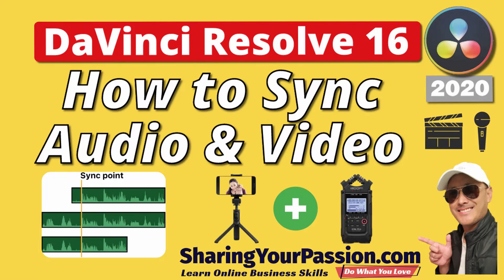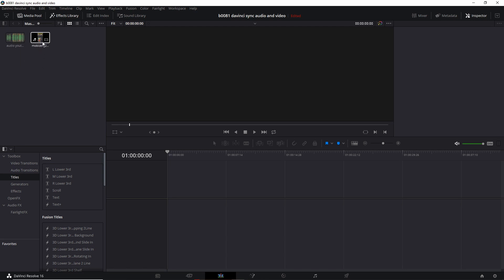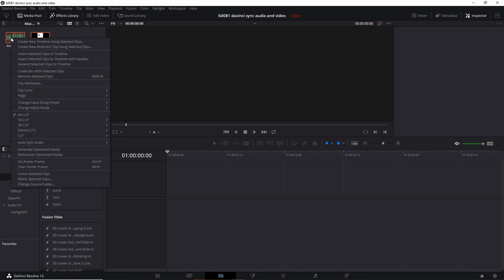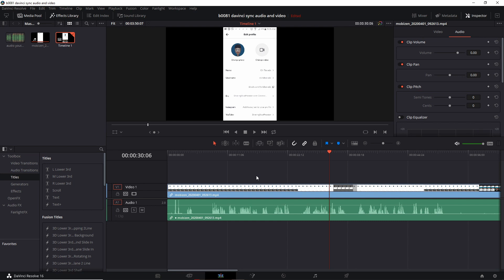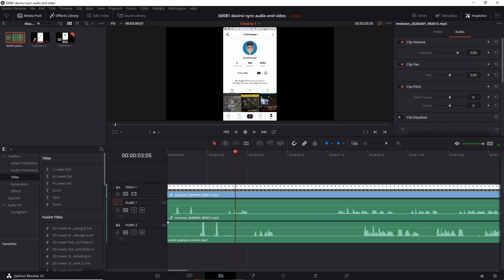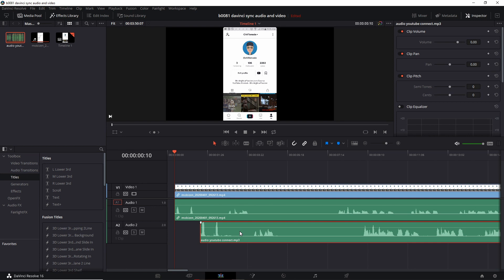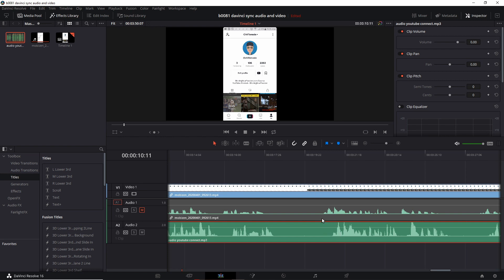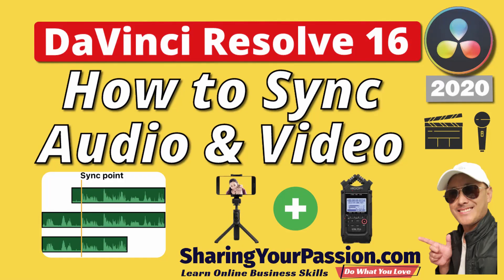How to Sync Audio and Video in DaVinci Resolve 2020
Davinci Resolve has an Auto Sync Audio feature which we use in this lesson, and if it fails we can do the old fashioned manual sync method which Hollywood has been using for eons.

This is the free stock video I used with the microphone. It's from Pexels.com.

Please give this video a 👍 THUMBS UP if you found it helpful and 📢 COMMENT if you would like to say something, ask a question or even just say Hi.